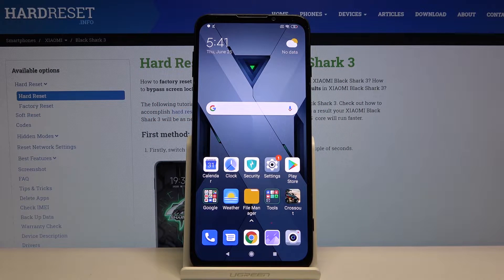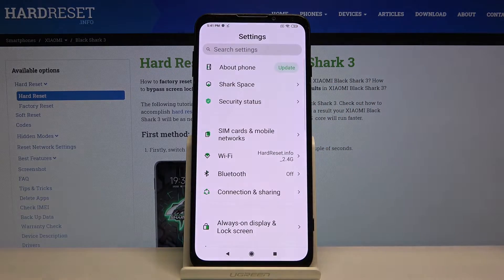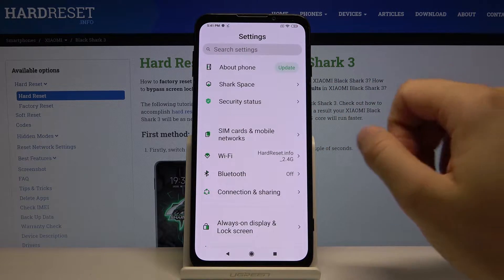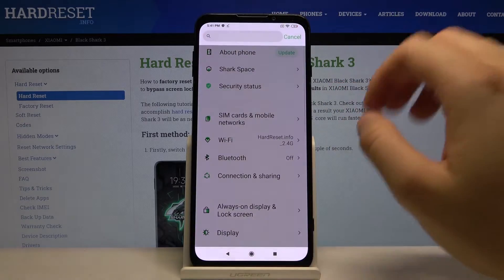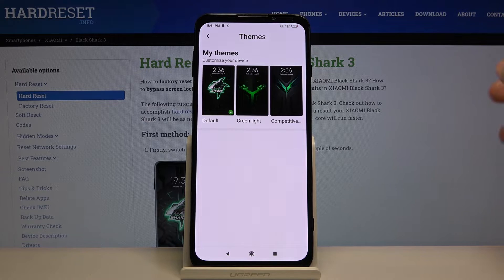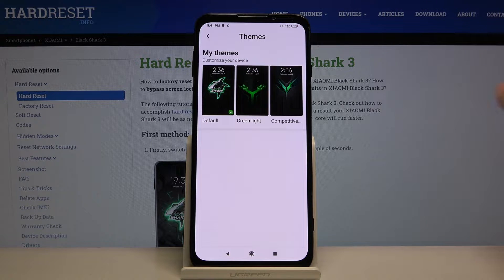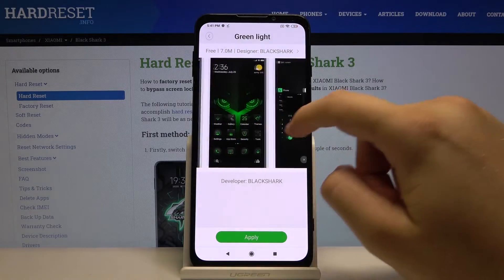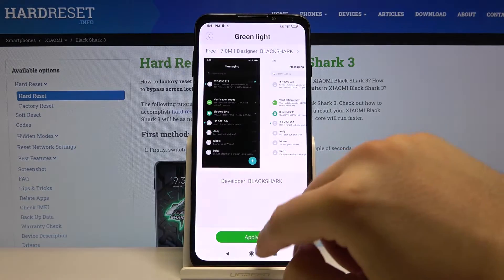How to Change Theme in Xiaomi Black Shark 3 –Device Theme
If you are wondering what is the best way to change your device’s theme, then watch our tutorial! Our expert will show you how you can easily find options that will change the theme on your Xiaomi Black Shark 3. Let’s begin!

How to use Color Inversion in XIAOMI BLACK SHARK 3? How to activate Color Inversion in XIAOMI BLACK SHARK 3? How to activate dark mode in XIAOMI BLACK SHARK 3? How to Invert Colors in XIAOMI BLACK SHARK 3? How to enable Color Inversion in XIAOMI BLACK SHARK 3?